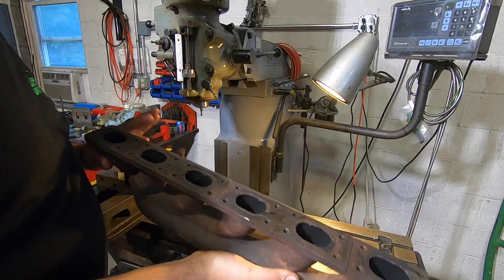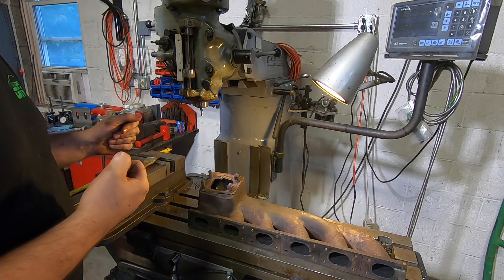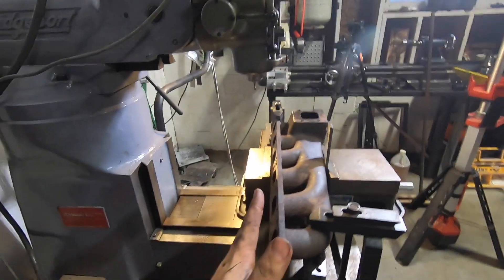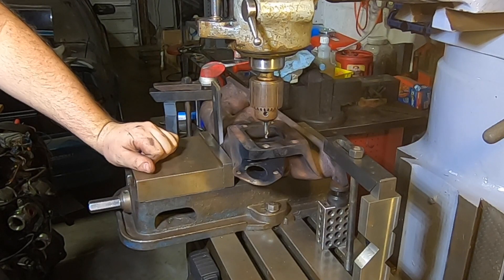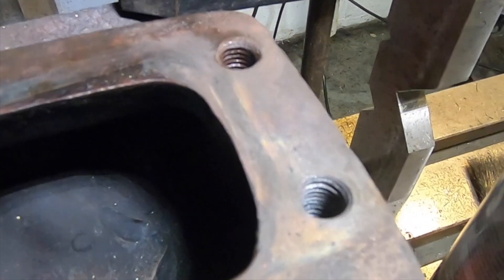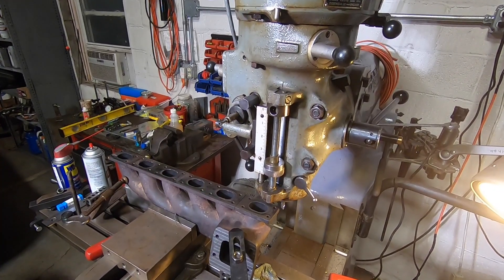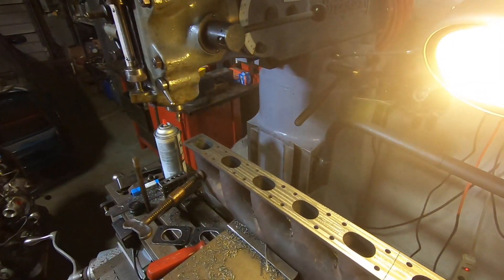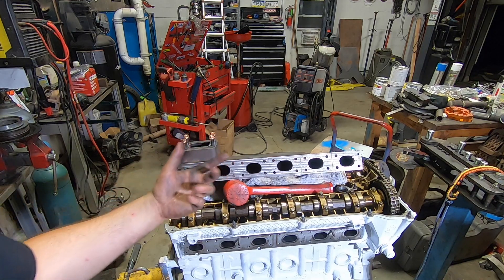Turbo manifold WARPED? Studs BROKEN? Fixed on the milling machine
Simple but very effective repair on this old cast manifold. A huge belt sander might be the faster option here but I do not have one